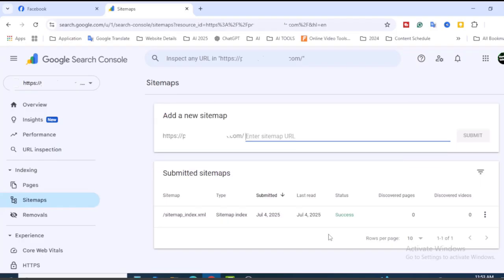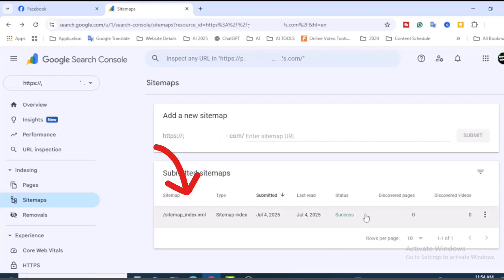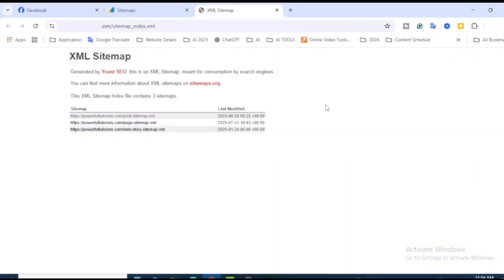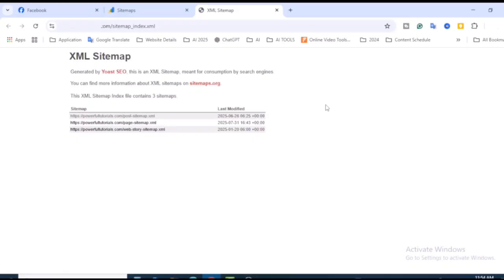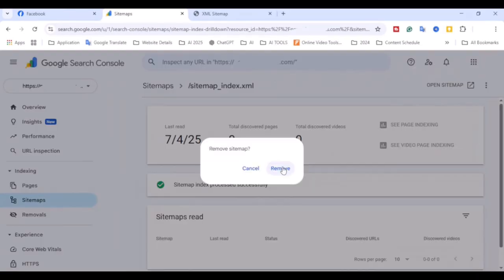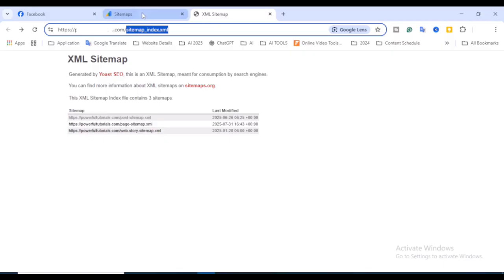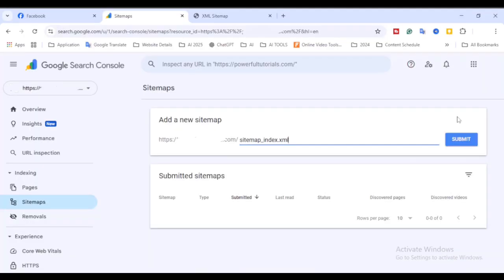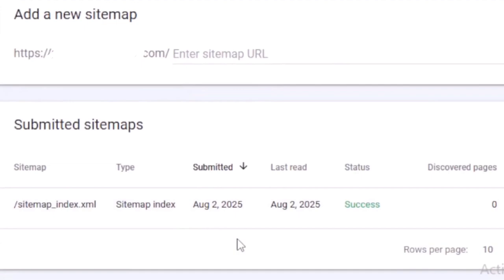How to Update Sitemap in Google Search Console 2026 | Submit Sitemap in Google Search Console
In this step-by-step tutorial, you’ll learn how to update your sitemap in Google Search Console to make sure Google indexes your latest website pages correctly. Whether you’ve added new content, changed URLs, or moved to a new domain, this guide shows how to resubmit and refresh your sitemap in minutes. You’ll also learn how to fix common sitemap errors, check crawl status, and keep your site optimized for faster indexing and better SEO results.